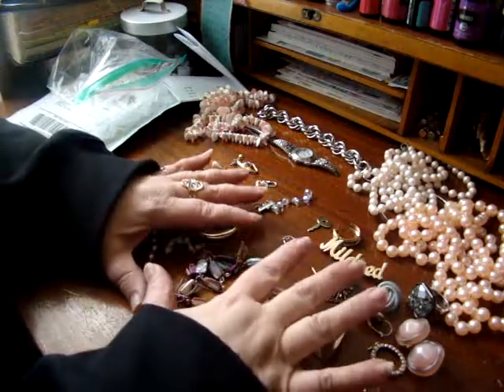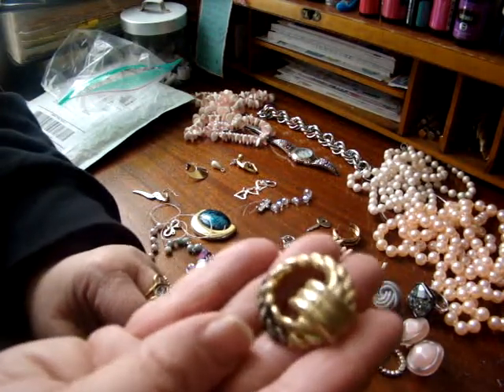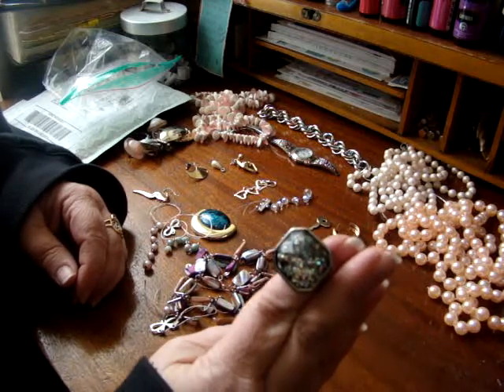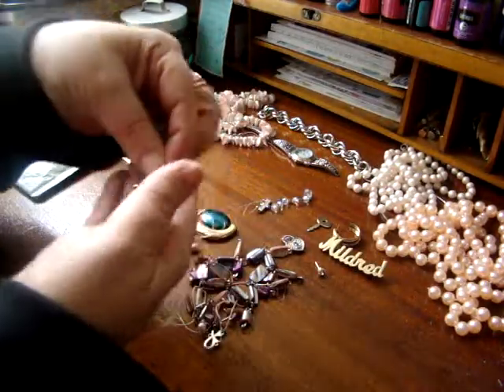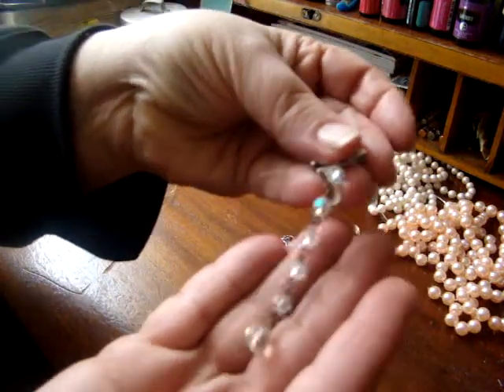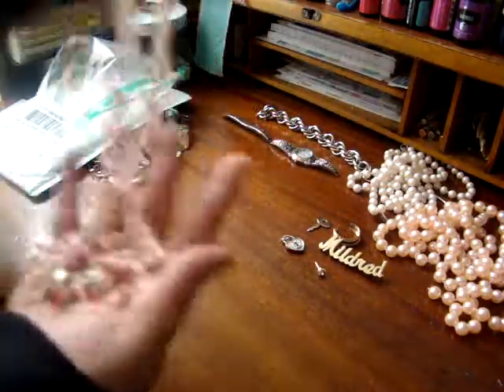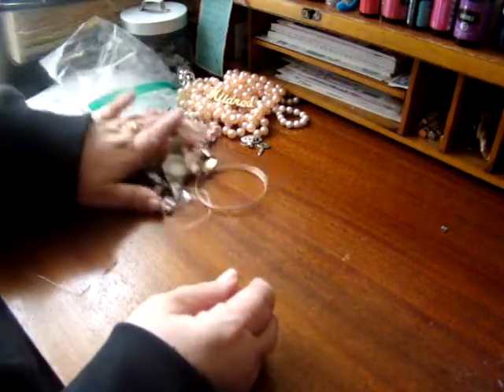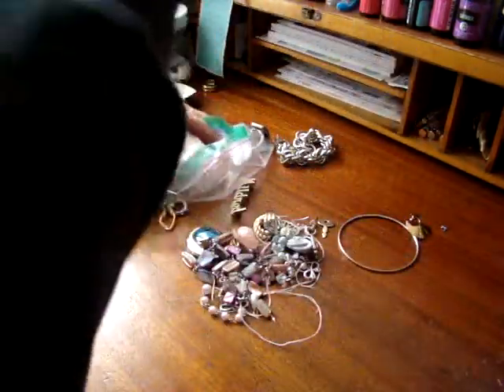Etsy Haul/ AbbeysVintageShop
Hi everyone check out the awesome broken jewelry haul for crafting I got. I just love Abbey's shop and she's so sweet. She even sent my order out super early.